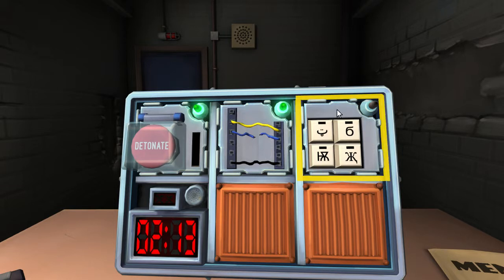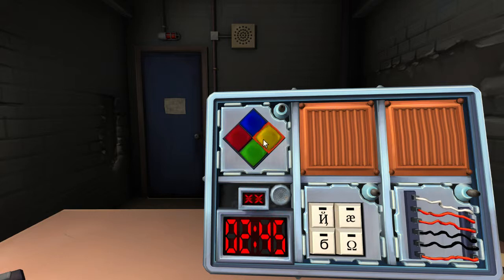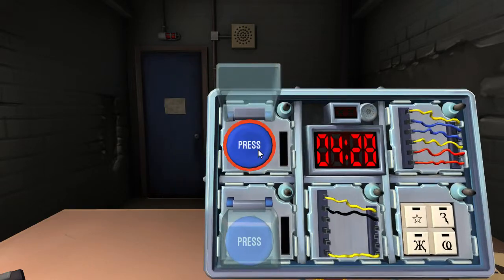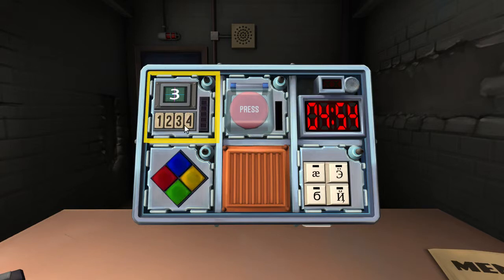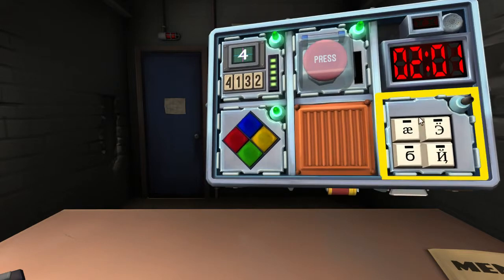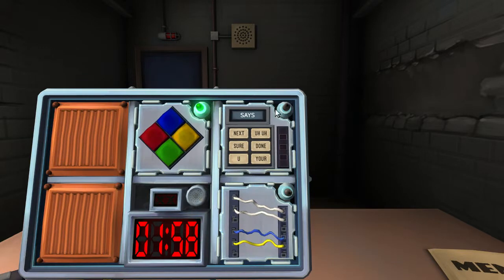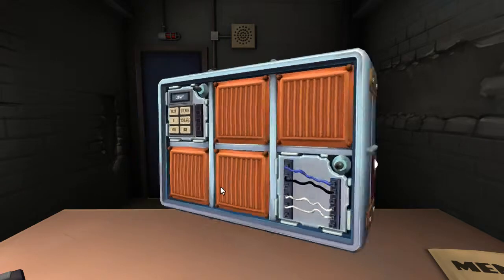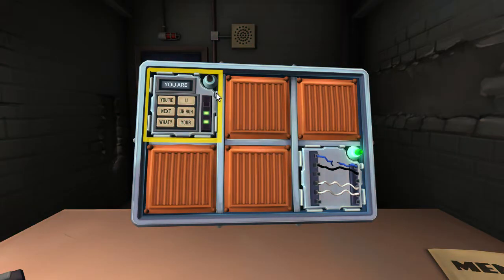BD Plays Keep Talking and Nobody Explodes Part 1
Having fun Playing Keep Talking and Nobody Explodes with my homie Brother Ash